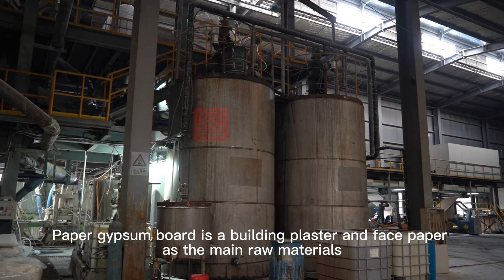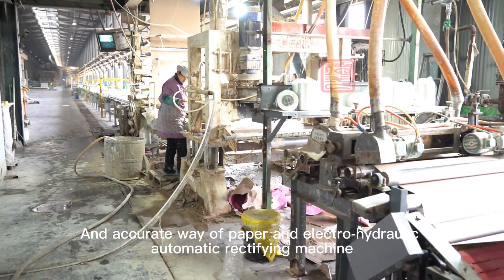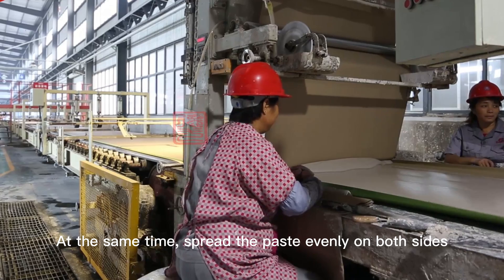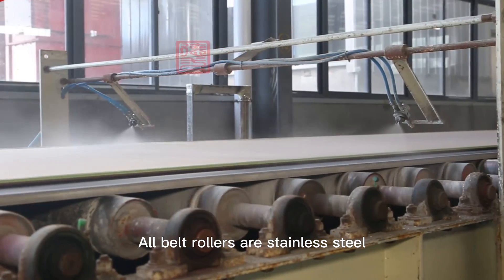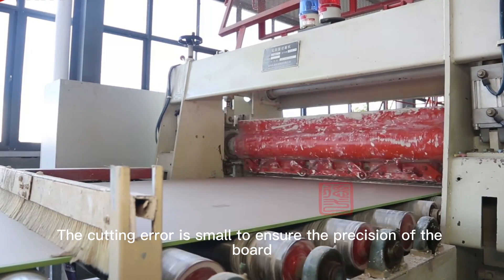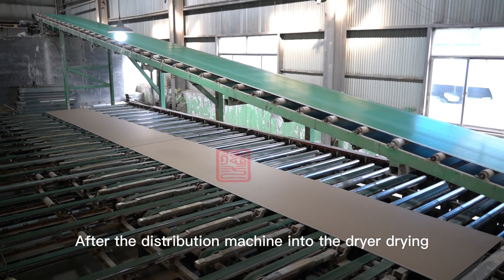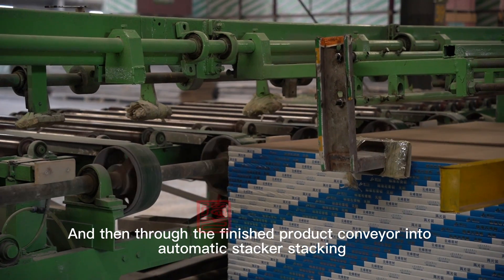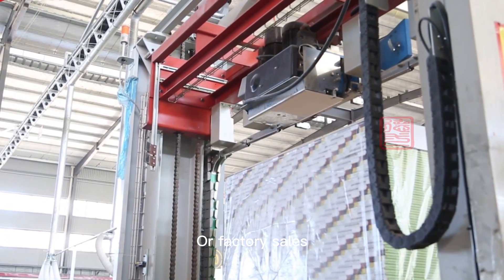What is gypsum board machine｜manufacturing process of gypsum board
⚙️The gypsum board machine or gypsum board making machine, also called gypsum board production line, can produce the paper faced gypsum board and manufacturing gypsum board, is the professional gypsum board machinery equipment for producing the new decoration material.

⚙️The manufacturing process of gypsum board includes⚙️:

1. Calcined the powder of paper faced gypsum board, water and other additives enter into mixer by automatic metering system and conveying system.
2. With continuous moving and vibrating, then paper faced gypsum board goes into the forming machine and compound with top paper. Thus, pulpous continuous plasterboard is formed.
3. While it conveyed by setting belt, wet gypsum board gradually formed after board shaping, natural coagulation and automatic cutting.
4. Under strict controls in temperature zones of dryer, the wet gypsum board dried by different temperature hot air blow. Modified starch would stick with the paper. Then dry gypsum boards would be transported out of dryer.
5. Then the board be turned over again and folded together( face inside), cut into certain finished product size and edge sealed.
6. Finally manufacturing gypsum board comes to automatic stacker for stacking.